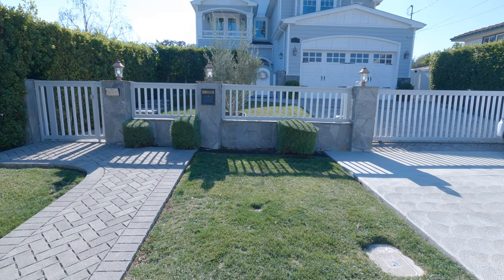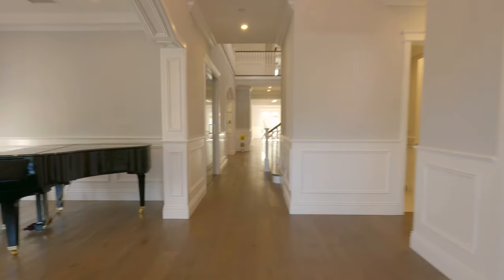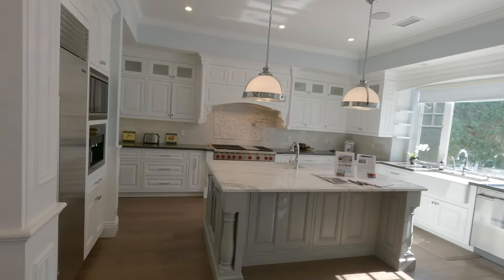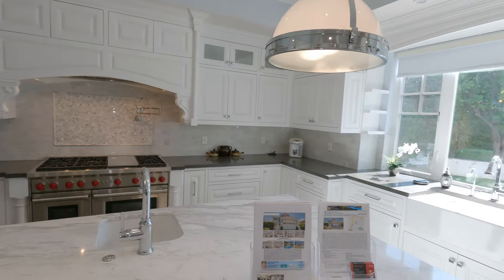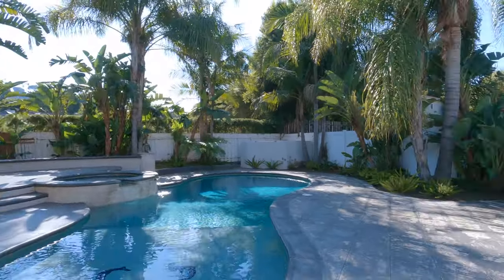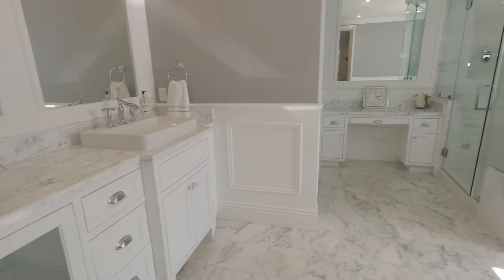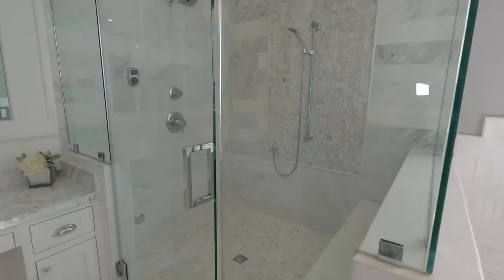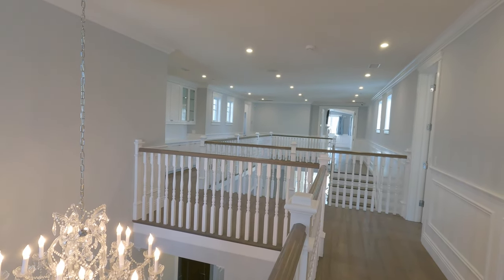Luxury house for rent in Sherman Oaks, Los Angeles, CA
If you'd like to buy, sell or rent you Estate then my contacts here:
Hanna Schmidt
Realtor®
DRE # 02196734

This property is listed by Maria Elisavetsky DRE#01938535